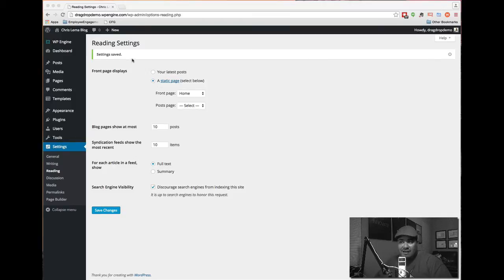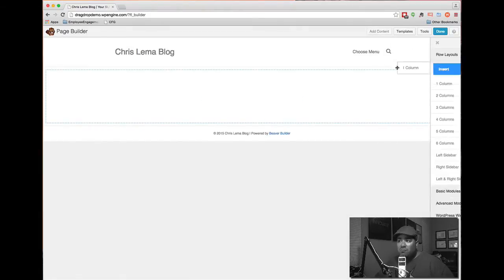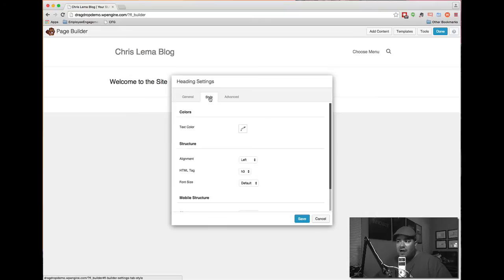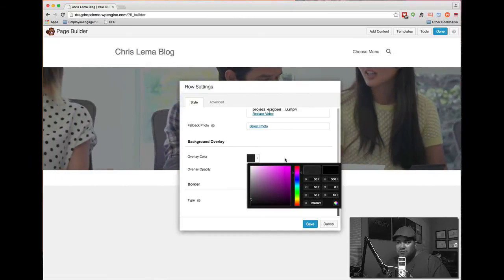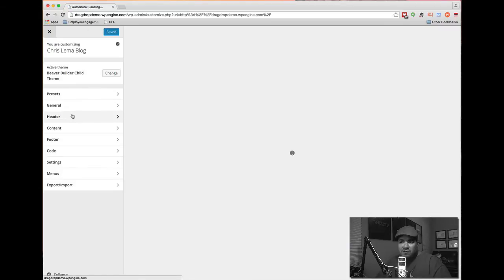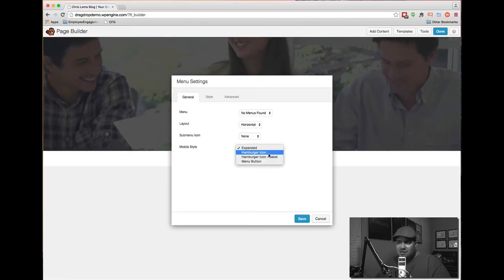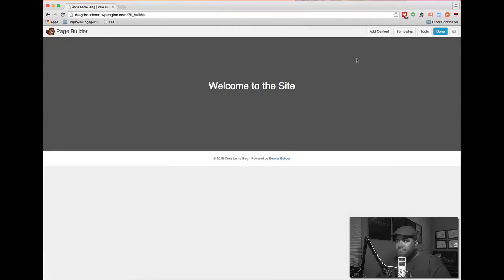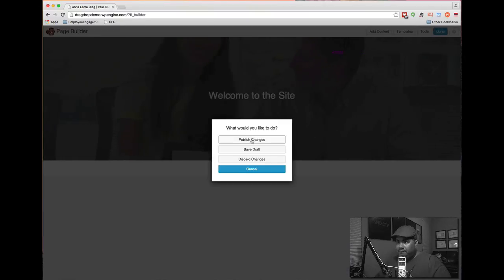Video Background Hero Shot with Beaver Builder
Here’s how to create a specific look for your home page using Beaver Builder